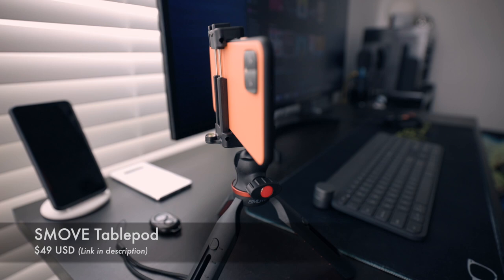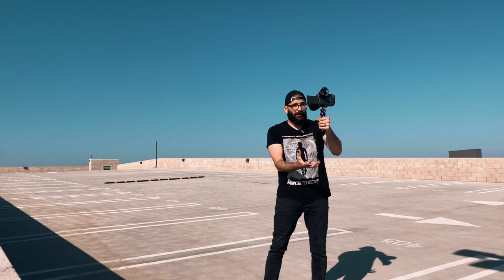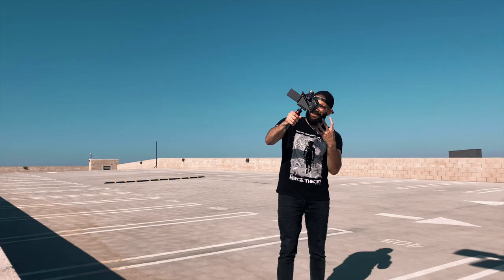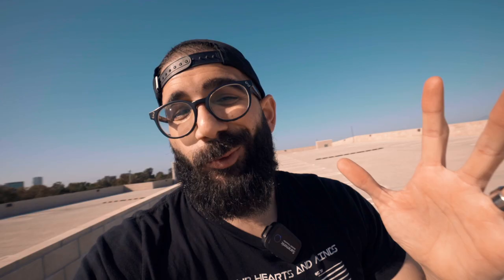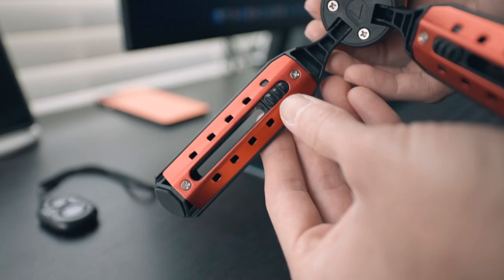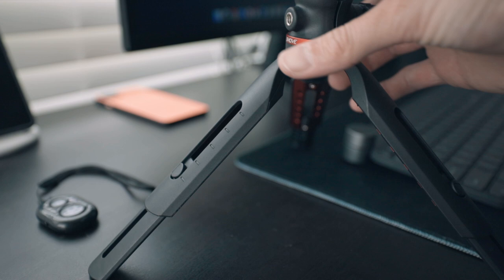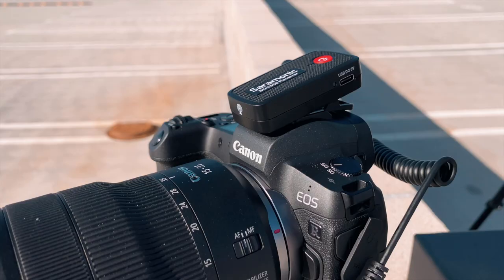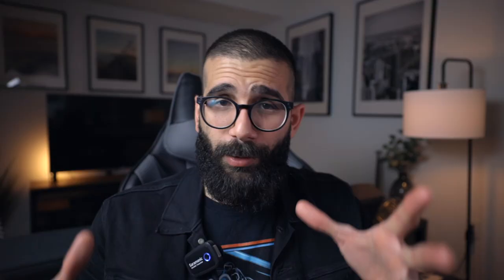My Favorite Small Tripod!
In this video we share 5 reasons why the SmoveTable Pod is my Favorite Small Tripod! This affordable but powerful tripod supports up to 3Kg. Thats over 6 pounds! On top of that it supports action cameras like GoPro, DSLR and mirrorless cameras like the EOS R, smartphones and more! In my opinion, the Smove Table tripod is a must have tool for modern day creators that want to keep things low profile, affordable and functional.
Do you currently use a small tripod? Which one is your favorite?

Gear!

*Saramonic Wireless Microphones!

*Andycine A6 Plus v2 Monitor

*Super 73 Bikes!

51320F
EMT
Smove Mobile